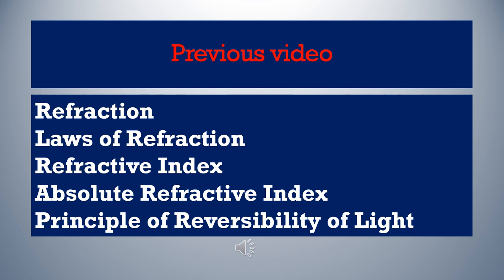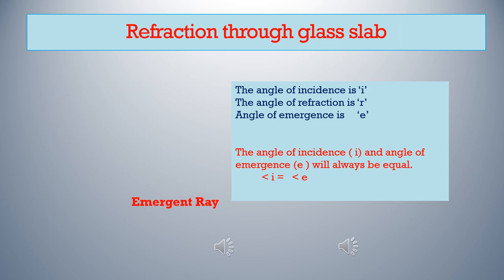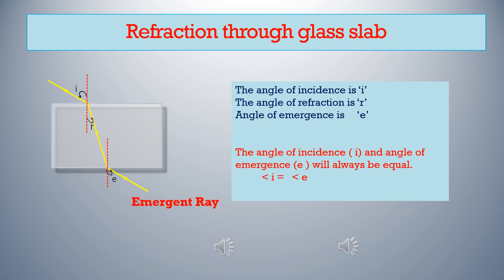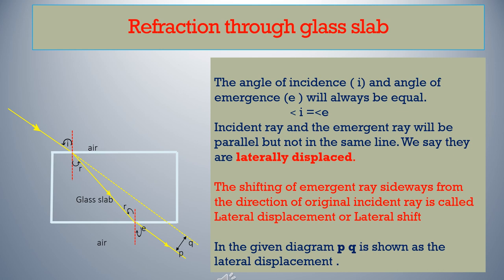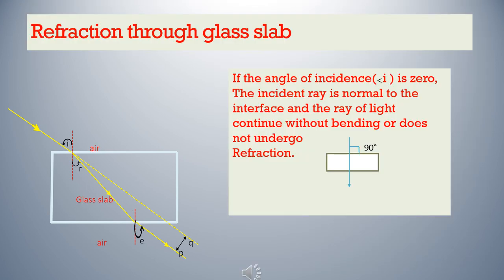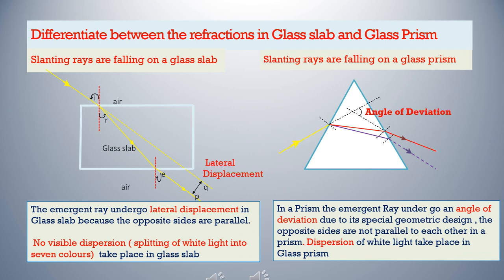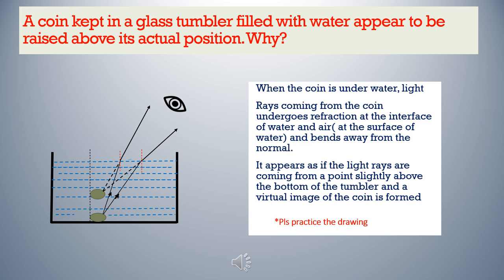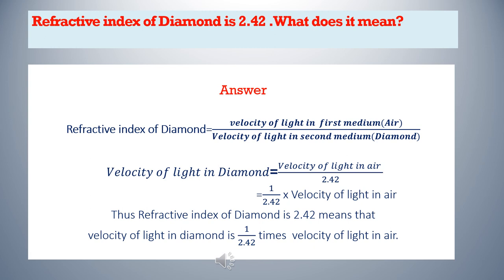Refraction through Glass slab and Glass Prism, Numericals & Answers of application level questions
made simple and easy to learn
CBSE Physics Grade 10 chapter10 Light# Refraction through Glass slab# Revision questions and answers# ICSE# IGCSE# GCE# Lateral displacement# Lateral shift# Angle of deviation in glass prism# Dispersion# Emergent ray# Angle of Emergence# Angle of incidence Refraction through Glass Prism # Difference between# refraction through Glass slab and Glass Prism Application level question on refraction Numerical problems on refractive Index Refractive Index Lemon appears to be bigger in size when kept under water.# Coin appears to be raised when kept under water Bottom of the tank appears to be raised from its normal position# Easy way to Physics with Jaya#